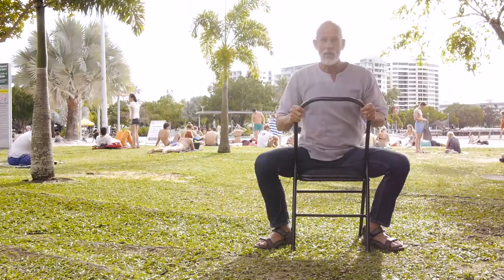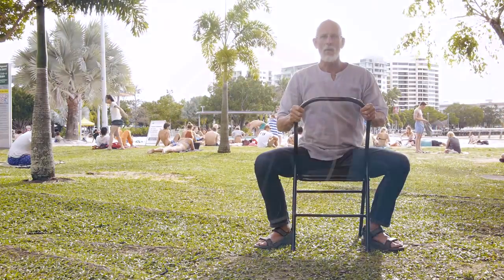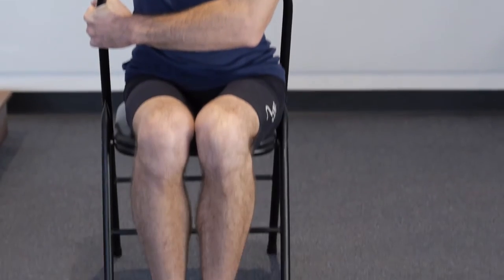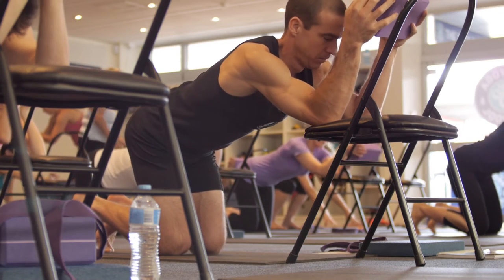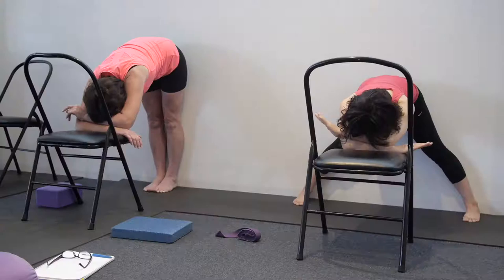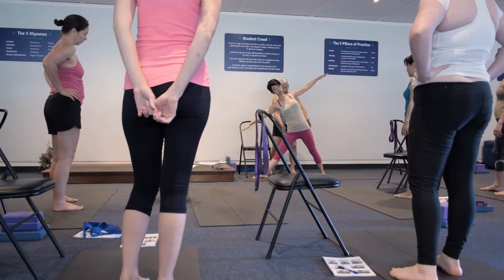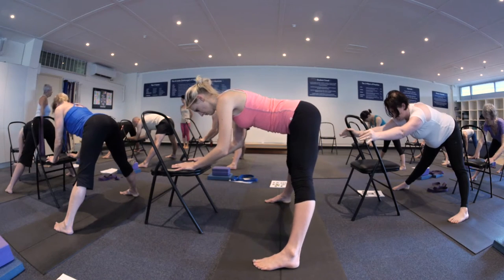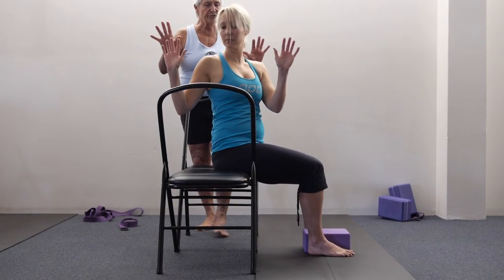Chair Yoga Level 1 - Trailer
This is the trailer (HD) for the Chair Yoga, Level One, Teacher Training instructional video series taught by James Bryan, master yoga teacher and co-founder of Knoff Yoga School (knoffyoga.com).

Chair Yoga is a modified form of Hatha Yoga which allows students with disabilities, lack of mobility, balance problems, joint challenges, recovering from illness, accidents and operations, or other physical or mental issues to participate in and enjoy the benefits of a yoga practice.

Song: Divider
Album: Divider

Produced, Directed, Shot and Edited by Gregory Andre
Shot on location in Cairns, Queensland, Australia, 2015

— Copyright —